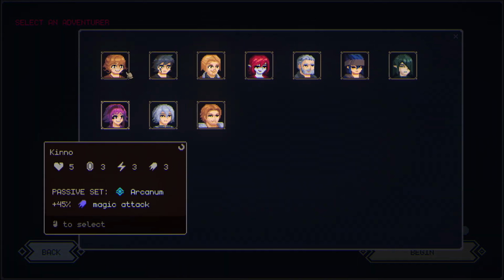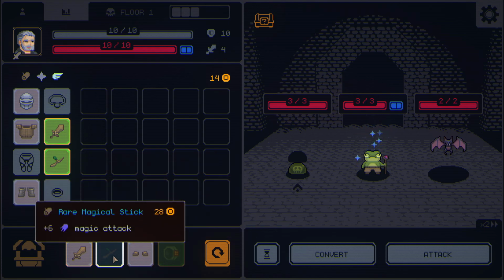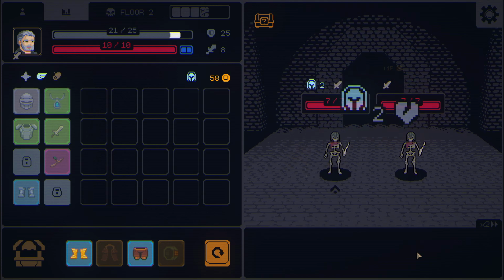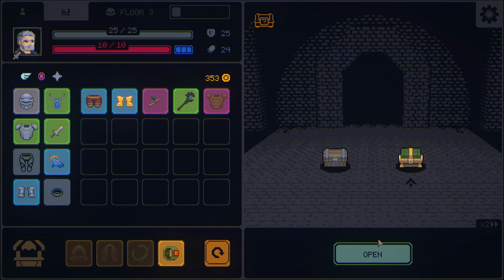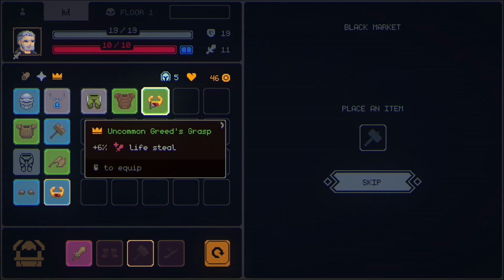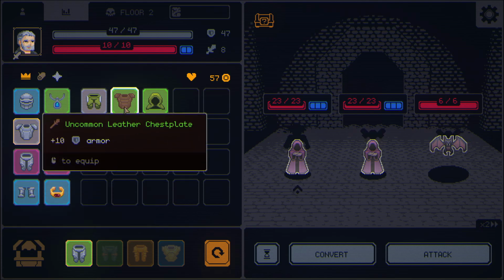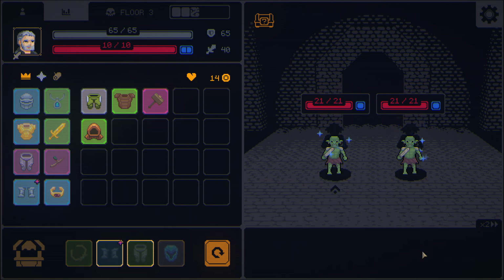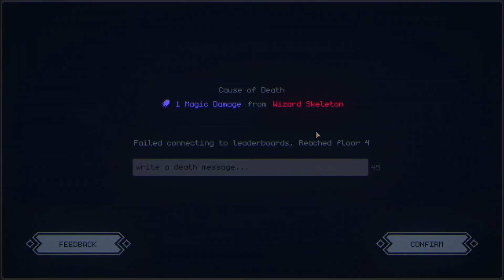Megaloot #1 | Wurstkloppi VOD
There is a mysterious tower in this world that replicates all sorts of objects from other realities, creating an indefinite space full to the brim with monsters, strange creatures, people, and loot. You have found yourself in this reality, and now it’s your path.

Entering the tower, you find yourself in fierce battles that require valuable loot items - armor, magic rings, weapons, and much more. These are essential tools for developing your unique builds while clearing the tower's floors.

Defeat enemies and earn gold, which can be spent on new loot items. Continuously manage your loot to become stronger right in the battle by absorbing the mythical power of the items you discard - even if for a mere moment, but with dedication it’s enough to ascend to near godhood and kill whatever twisted creature stands in your way.

Loot in Megaloot serves dual purposes: it can be equipped to enhance the player’s character or consumed during battle for immediate stat boosts. After clearing each floor, you have the option to dismantle loot for permanent stat gains, adding layers of strategic depth to the gameplay.

Combine loot strategically to craft dominating builds and become the ultimate power hunter. Balance between strengths and weaknesses to maximize your power to the fullest extent.

Key features:

150+ unique loot items with many variations of characteristics that have a synergistic effect to create unique builds

27+ stats like Toxicity, Strength, Wisdom, Faith, Recovery, and more, which can be combined with loot and keystones for a unique strategy and tactics

10 characters with their abilities

Simple, addictive, and challenging gameplay

High replayability at any time